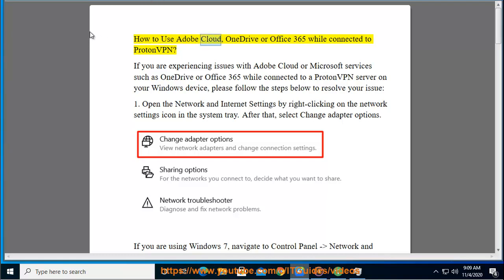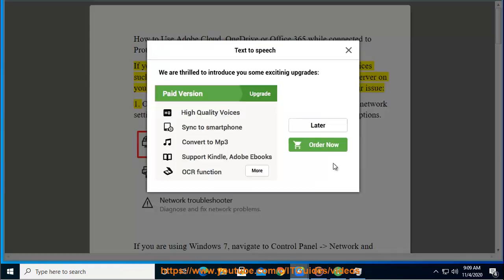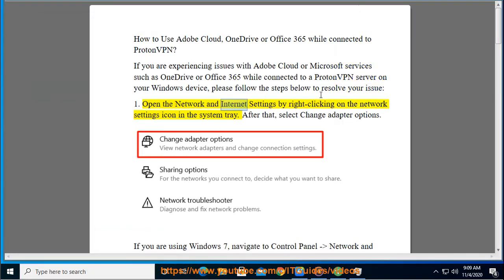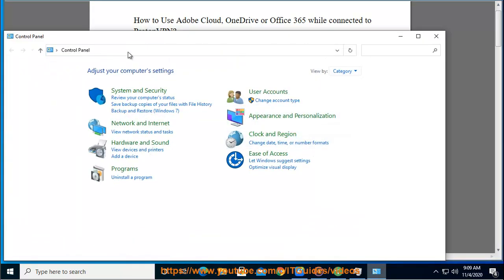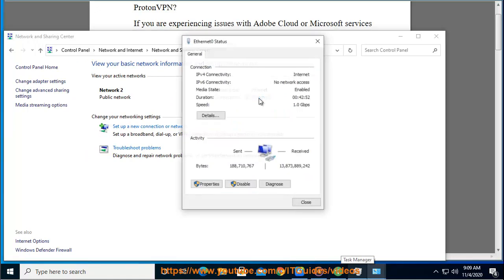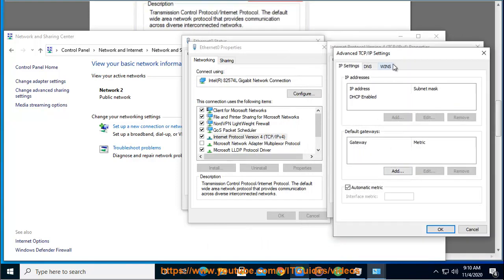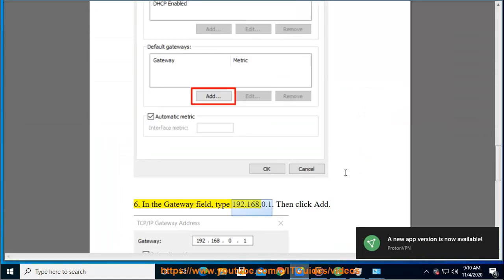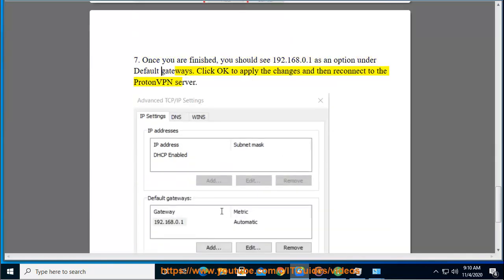Use Adobe Cloud/OneDrive/Office 365 while connected to ProtonVPN on Windows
Here's how to Use Adobe Cloud/OneDrive/Office 365 while connected to ProtonVPN on Windows: make your Adobe Cloud/Microsoft services work w/ ProtonVPN for Windows. Hit % get yourself started w/ ProtonVPN later.